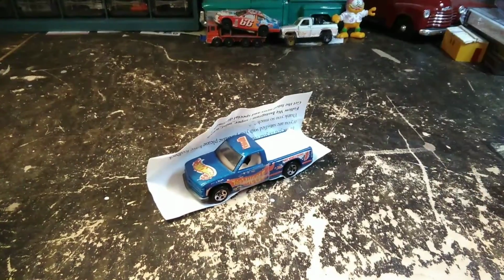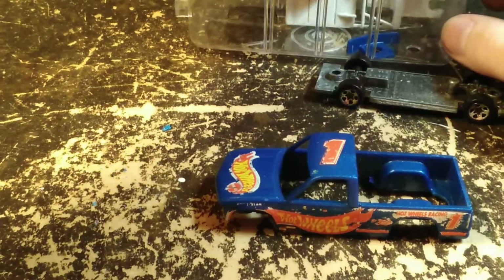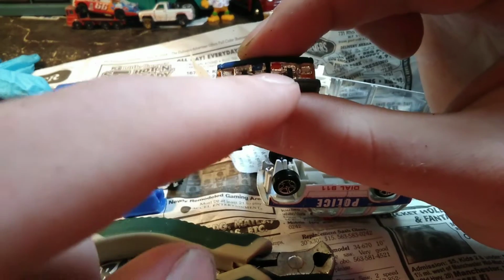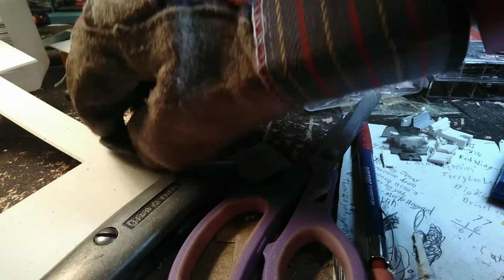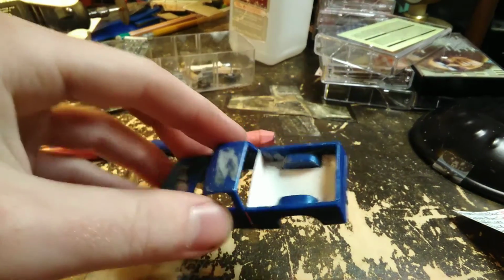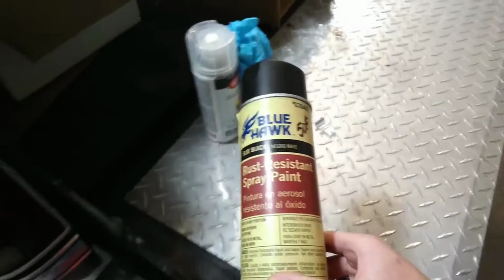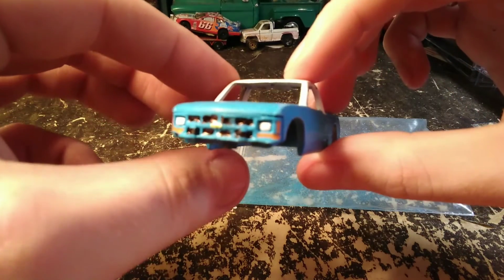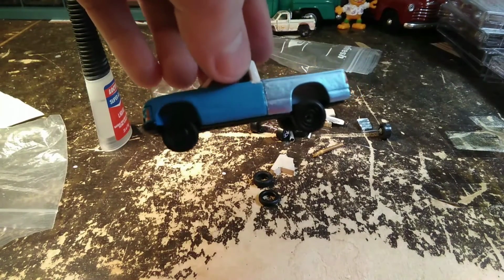Custom HotWheels 1992 Chevy Cheyenne W/T 1500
This started out as a HotWheels 1996 Chevy 1500 racing truck. I have turned it in to my neighbor Joe's Chevy Cheyenne W/T.
I ENDED UP PUTTING BIGGER WHEELS AND TIRES ON IT!!
Art Number: JWRL1292-20